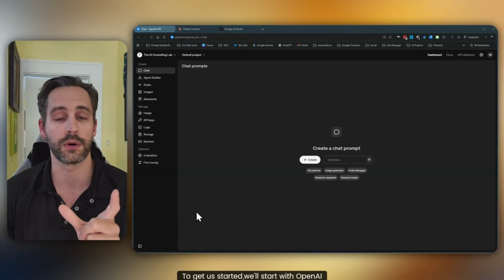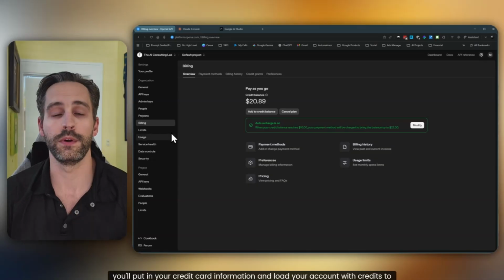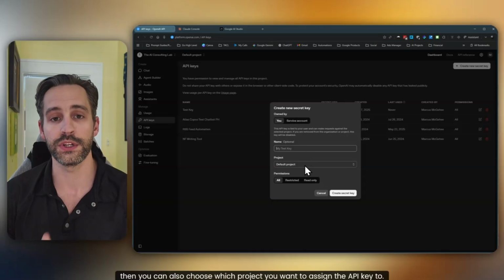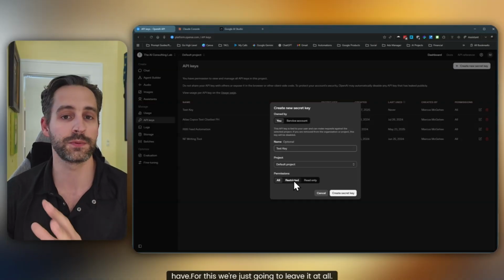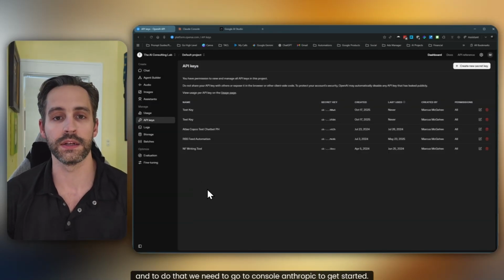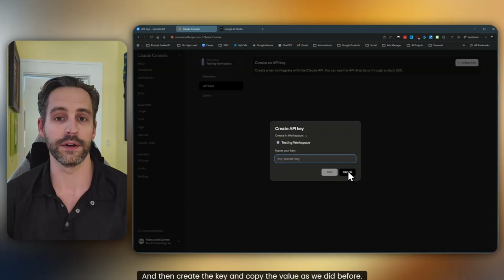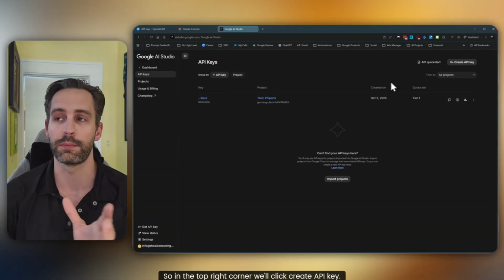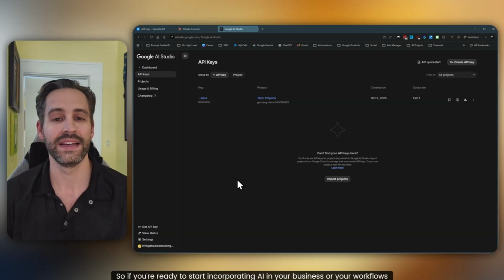How to Create AI API Keys using OpenAI, Google Gemini, Anthropic Claude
Are you looking to start incorporating AI into your applications or business workflow? The first step you have to take is setting up your API keys. from whatever provider you plan on using.

In this step-by-step guide, we show you exactly how to get your API keys from the top three AI providers: OpenAI, Anthropic, and Google. We'll cover everything from creating an account and setting up your billing profile to generating and securely saving your new secret key so you can start using their powerful AI models immediately.